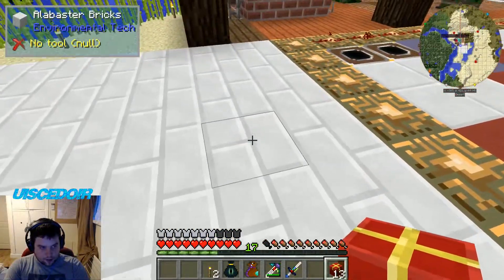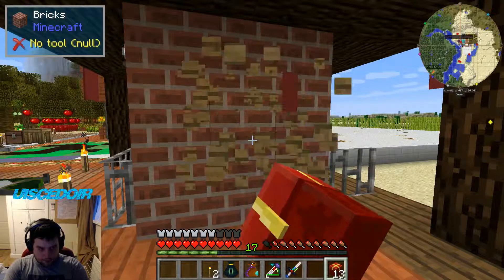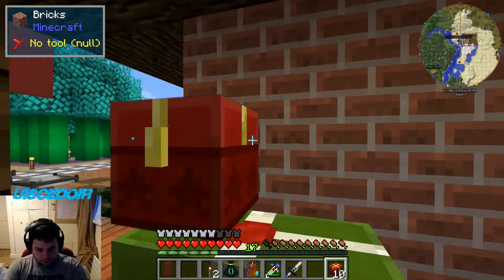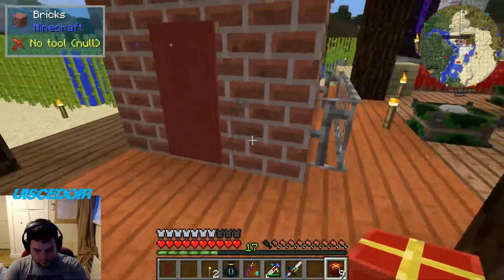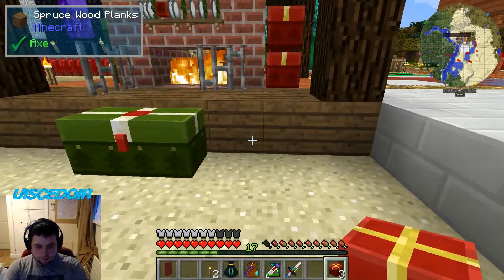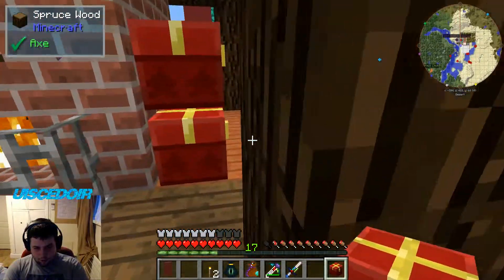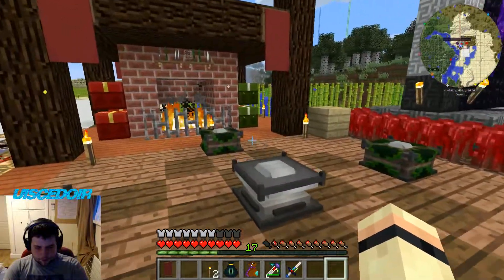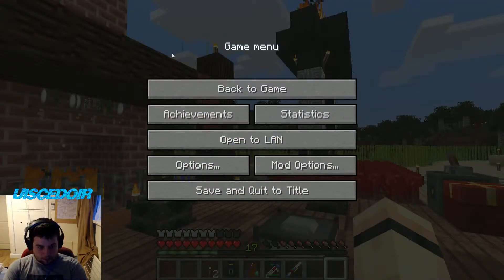Minecraft's Christmass Secret FTB HERMITPACK Let's Play Episode 33🎄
Every Christmass Minecraft has secret chests. (video editor busted raw recording)